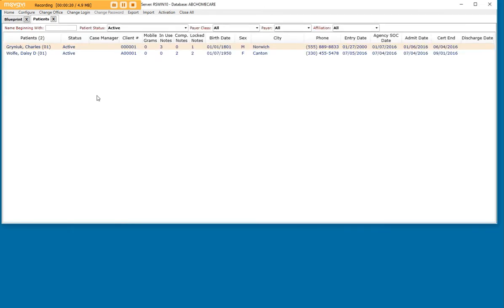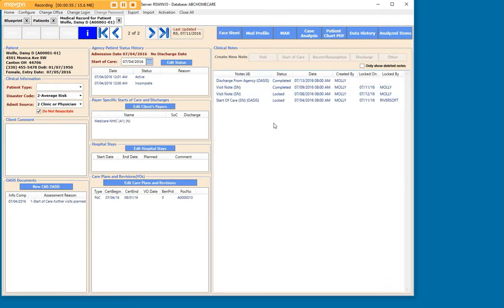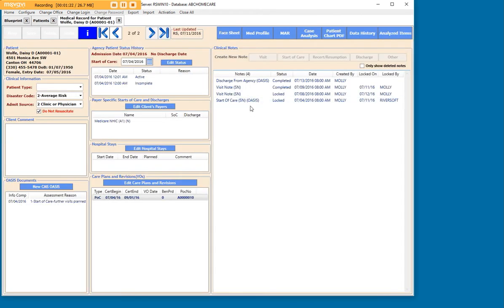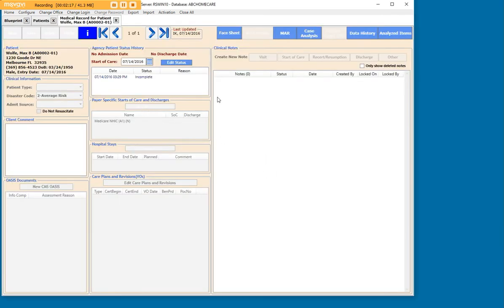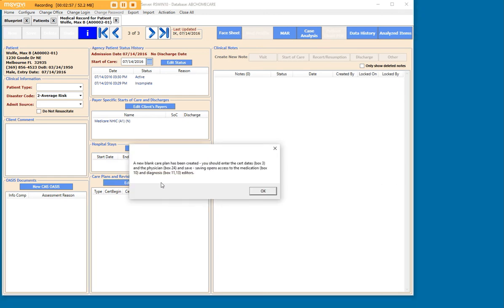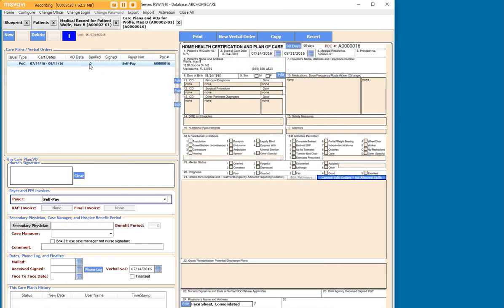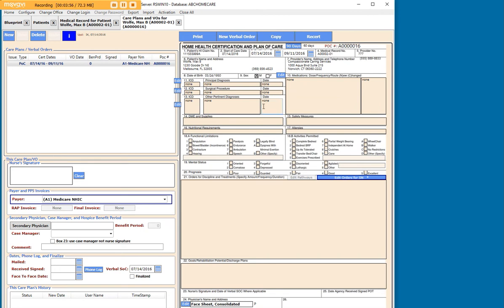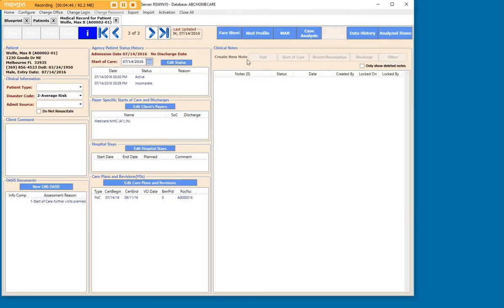Medical Records Screen